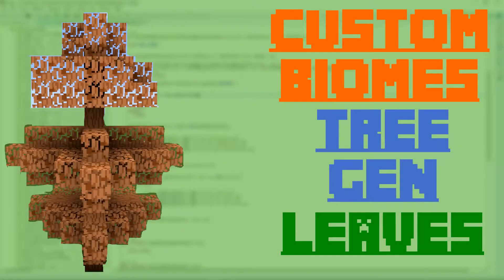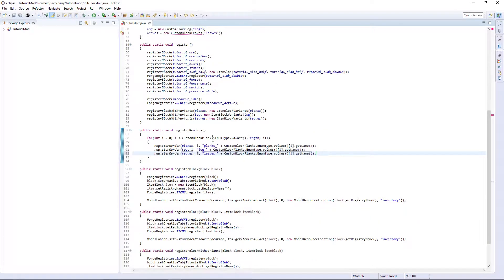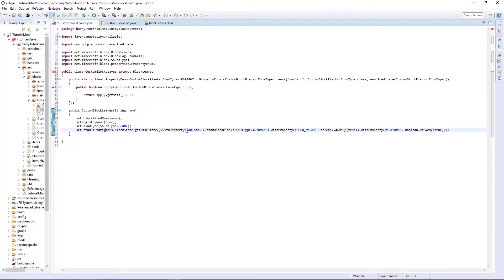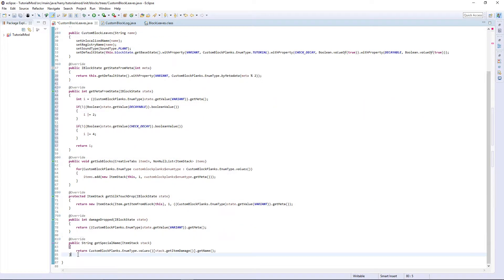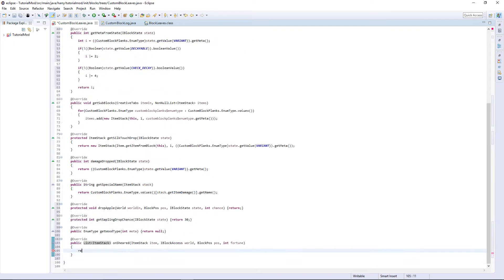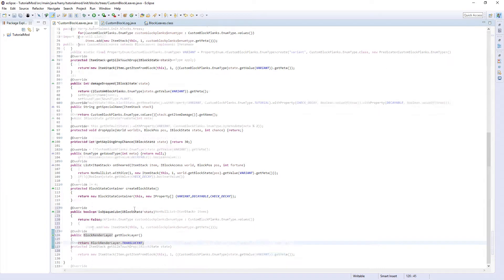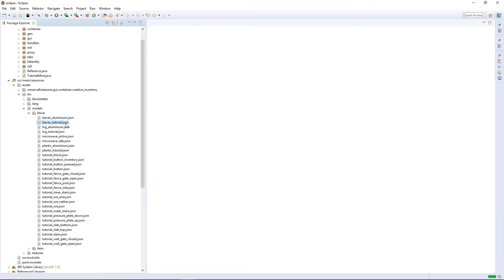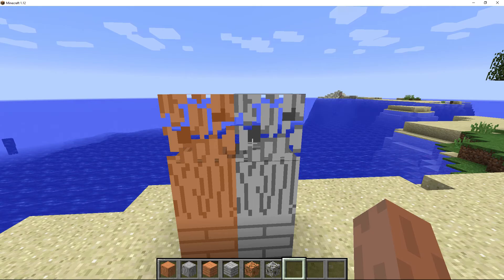Custom Leaves using Variants - Custom Biome Modding Tutorials 1.12 - Episode 3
In this episode of the custom biome mini-series, we create our leaf block that we will use for tree generation.